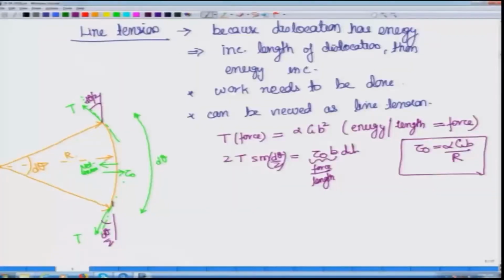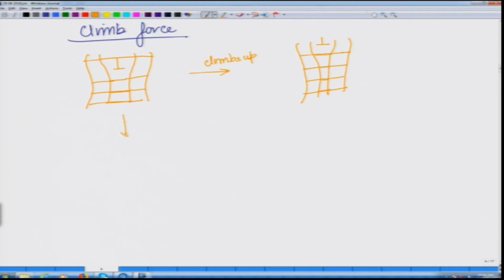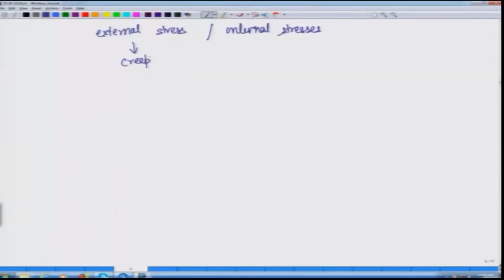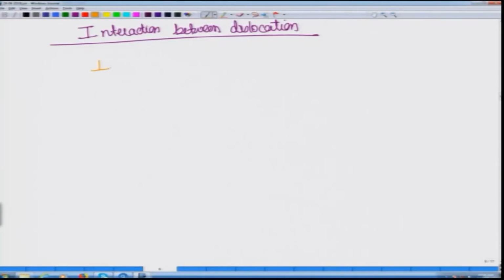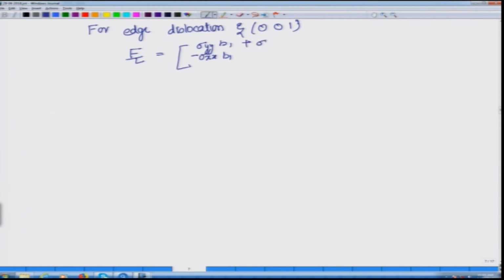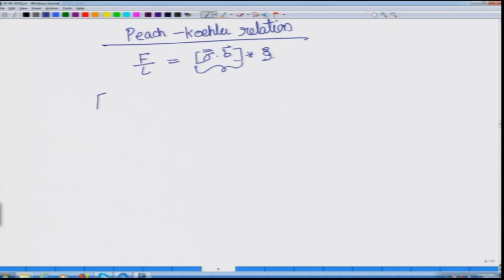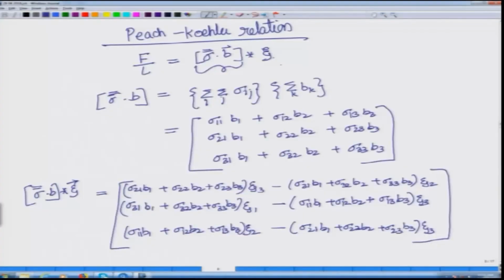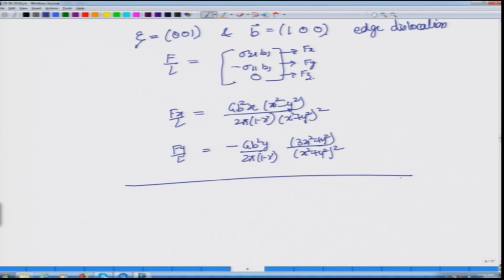Elastic Continuum Model + Strain field for screw dislocationsion): Lecture 20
Course: Defects in Crystalline Solids (Part-I)